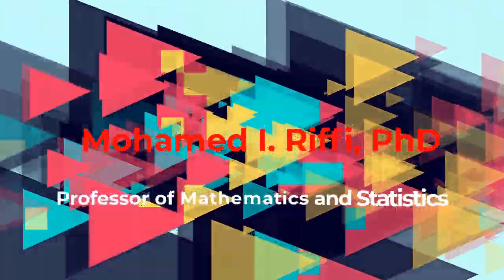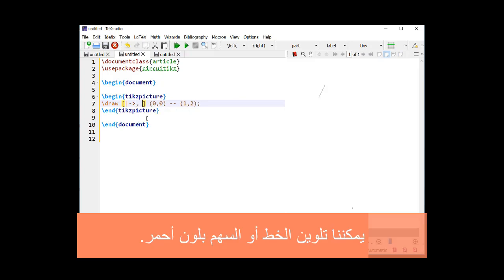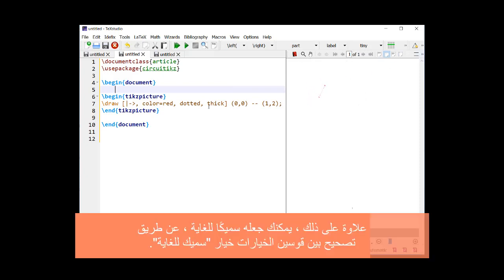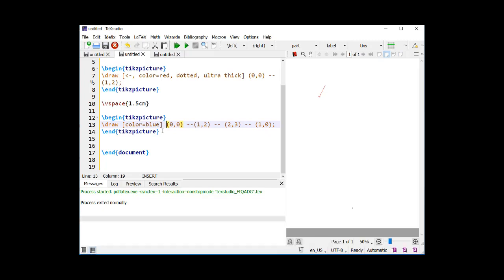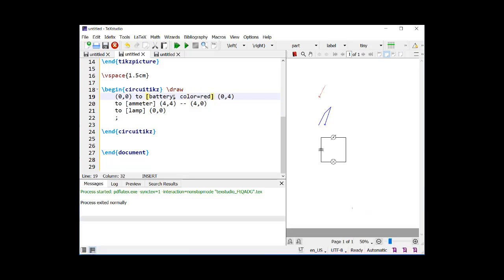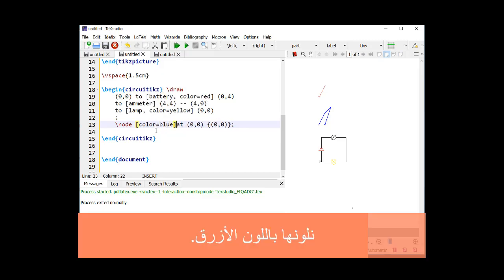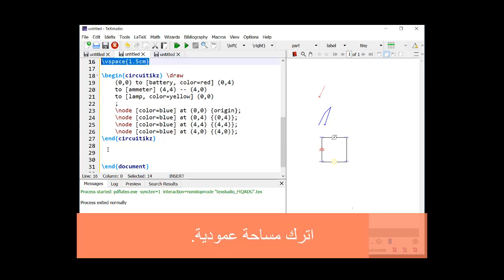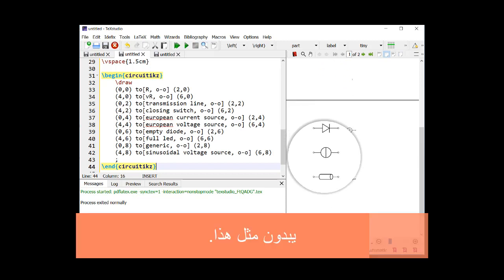رسم الدوائر الكهربائية لطلبة الهندسة والفيزياء باستخدام لاتك LaTeX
Mohamed I. Riffi